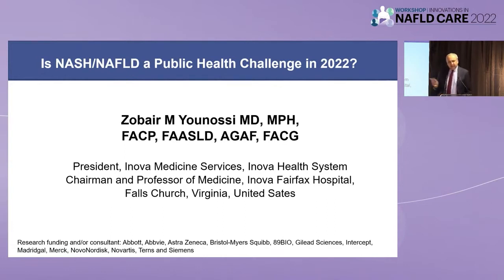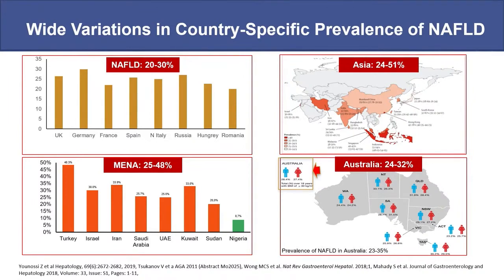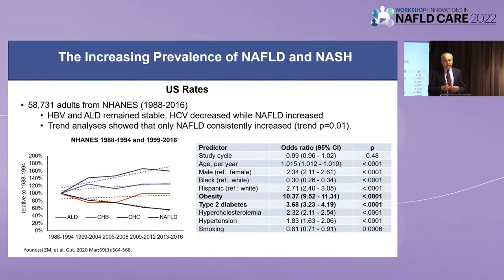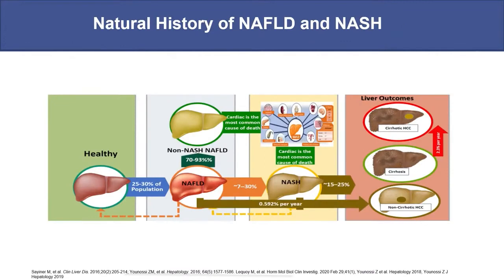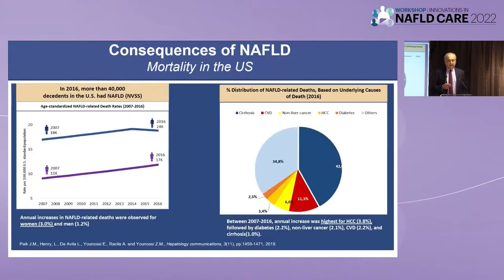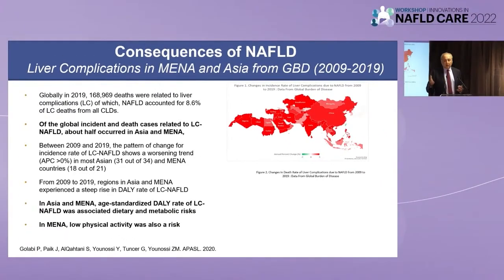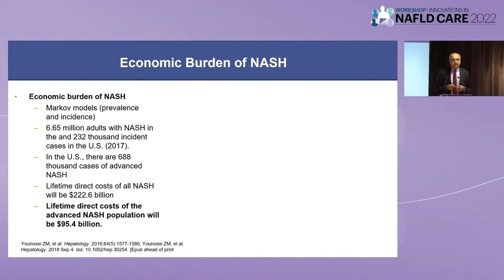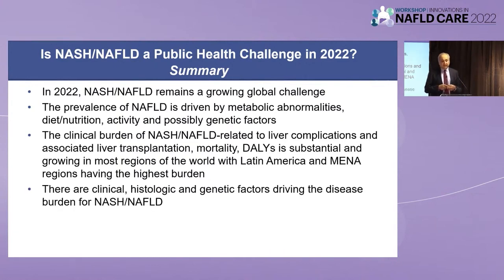Is NAFLD/NASH a Public Health Challenge in 2022? - Zobair M. Younossi, MD, MPH, FACG, FACP, AGAF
Presenter: Zobair M. Younossi, MD, MPH, FACG, FACP, AGAF, FAASLD
Lecture: Is NAFLD/NASH a Public Health Challenge in 2022?

Presented in Session 1: NAFLD - Epidemiology and Disease Burden; Measuring a Silent Condition

Innovations in NAFLD Care Workshop 2022